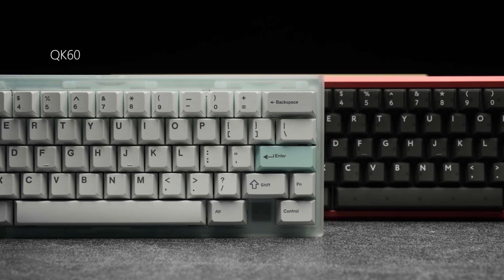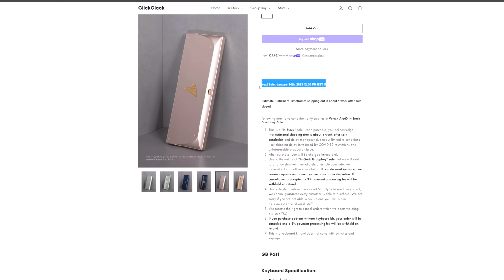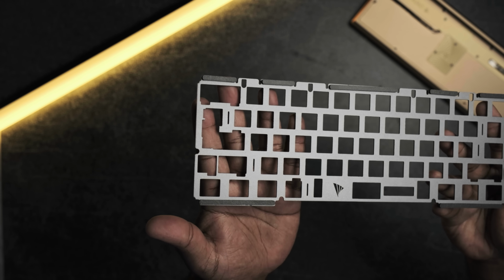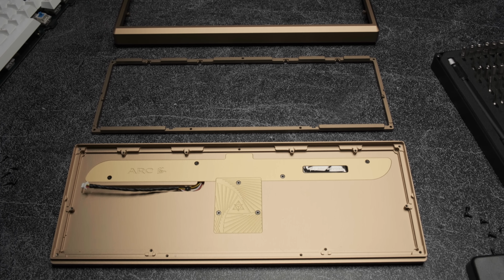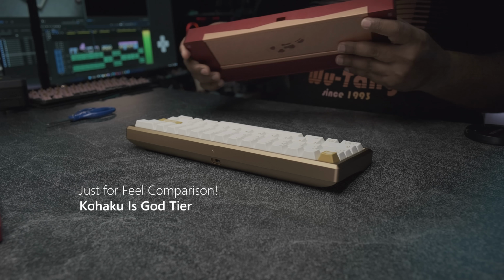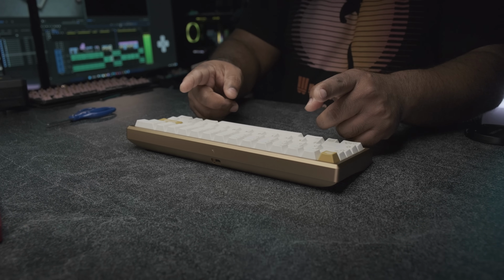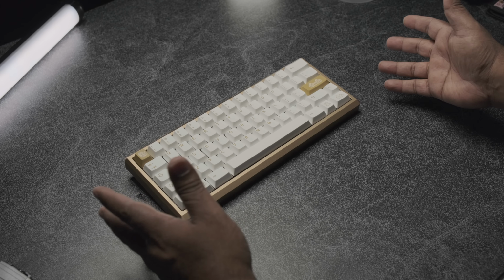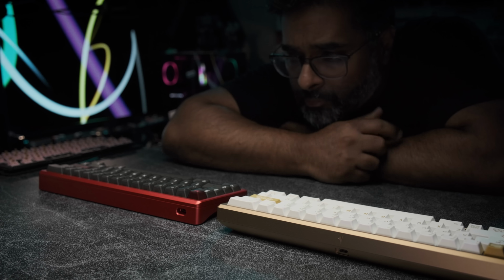One Of The Best Custom Keyboards You Can Buy! Arc60 Review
The Arc60 by Vertex is a 60% custom keyboard that does both gasket and plate mount technically superb! For the price you are getting great value with the included 2 pcb's, awesome CNC for the price and great packaging. Clickclack.io will be hosting the sale, so keep your eyes peeled!